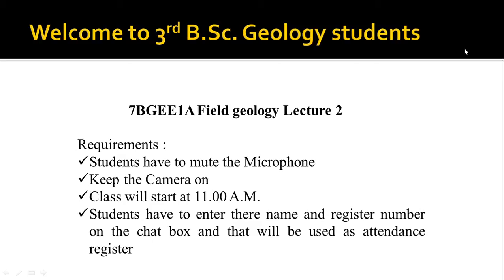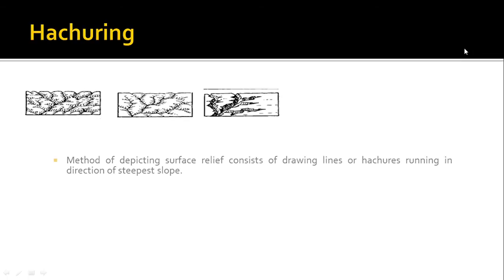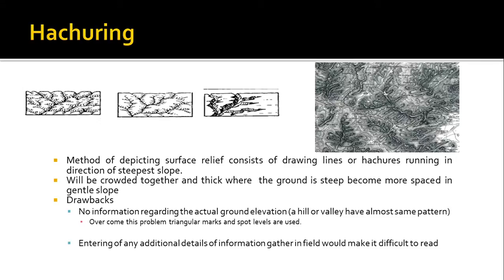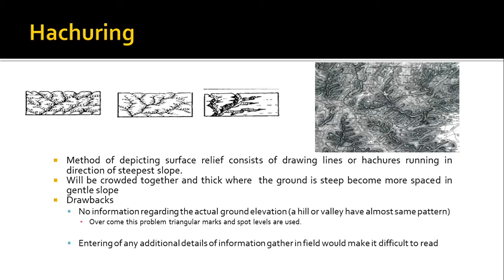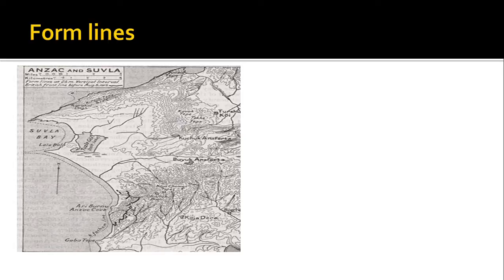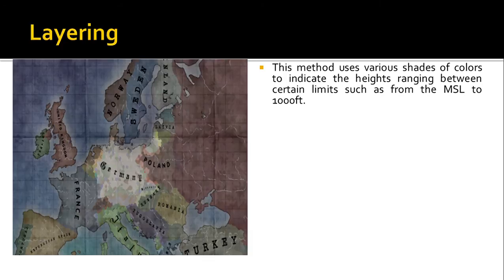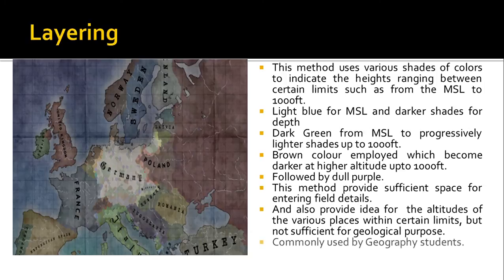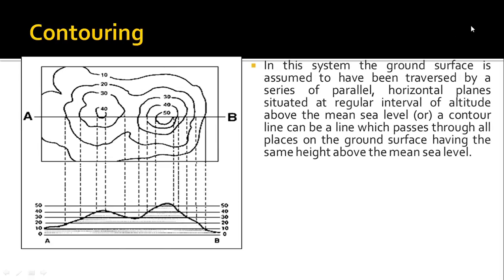FIELD GEOLOGY - LECTURE 2